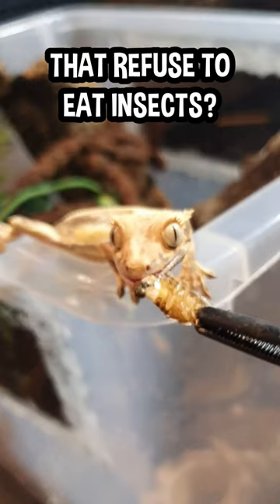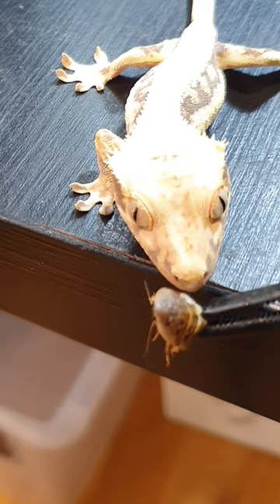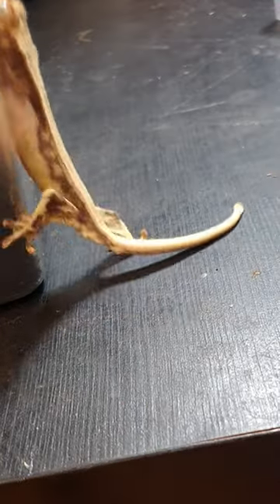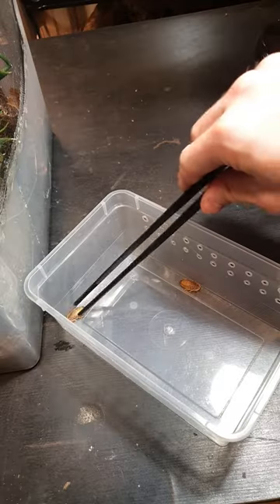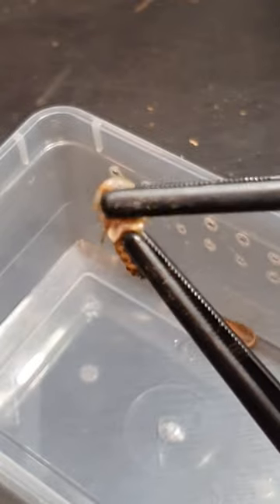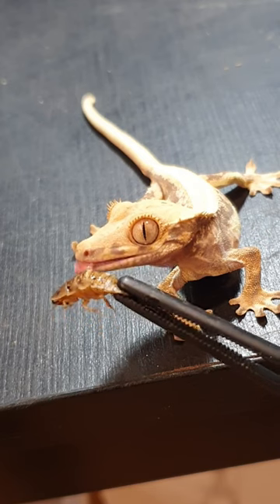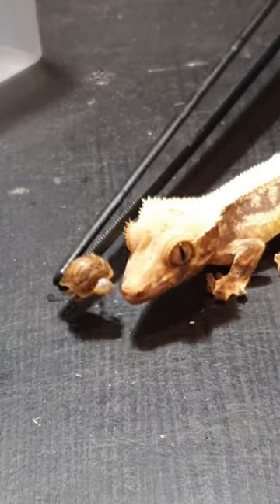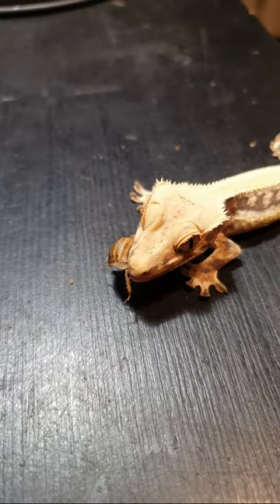How To Get Your Crested Gecko To Eat Insects! 🦎🤯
Do you have an crested gecko that refuses to eat insects? In that case, I have a good tip for you that can get your crested Gecko to start eating them. Crested geckos do not need to eat insects, but it is good if they do. Then they grow faster. Follow if you love lizards!